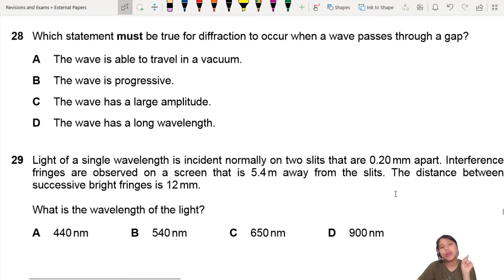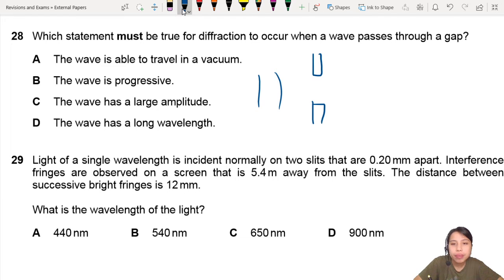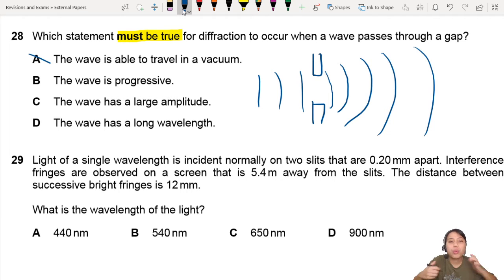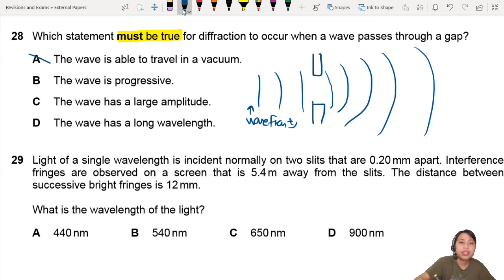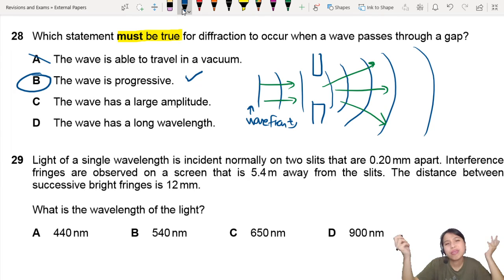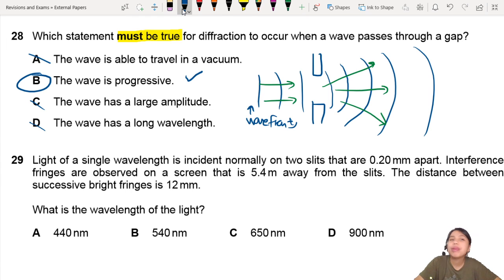MJ20 P11 Q28 Diffraction Condition | May/June 2020 | CIE A Level 9702 Physics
9702/11/M/J/20: Which statement must be true for diffraction to occur when a wave passes through a gap?

A The wave is able to travel in a vacuum.
B The wave is progressive.
C The wave has a large amplitude.
D The wave has a long wavelength.